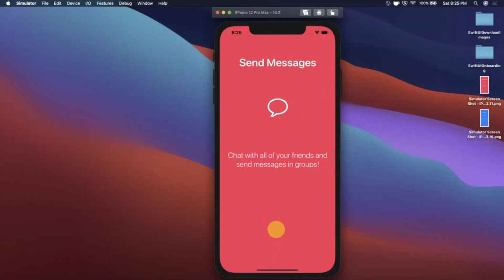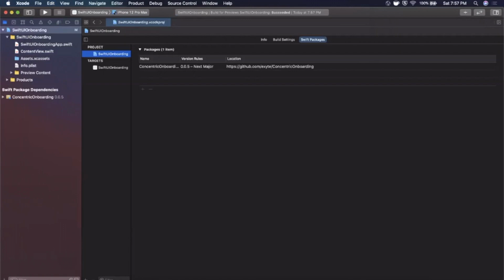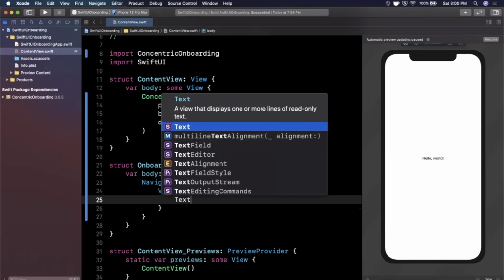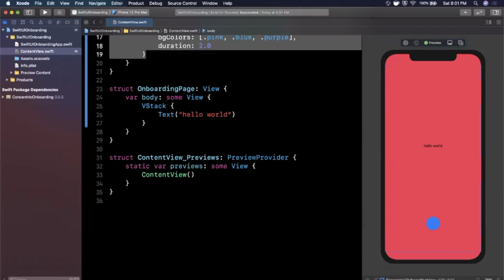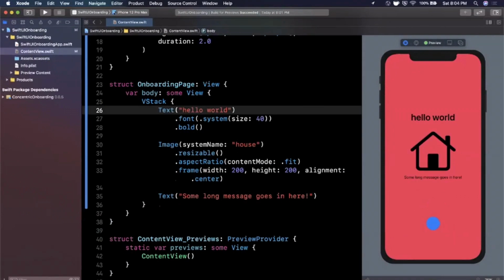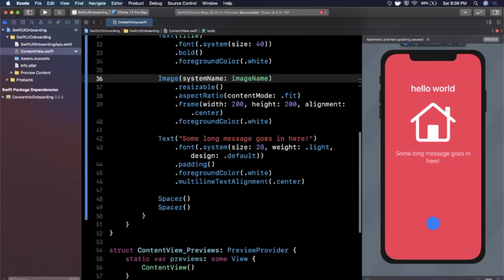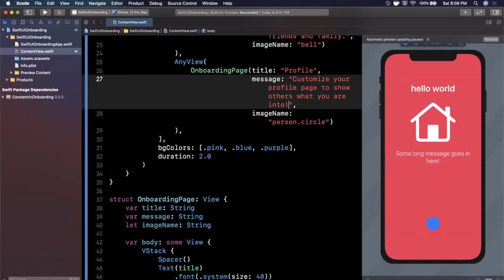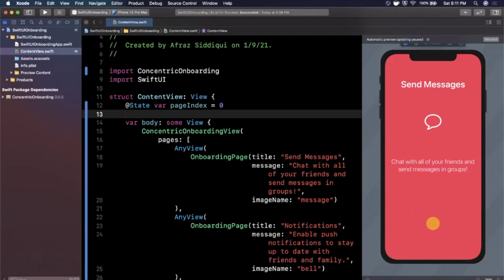SwiftUI Onboarding Flow (Xcode 12, SwiftUI 2, 2021) - iOS Development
In this video we will learn how to create a beautiful and animated onboarding flow for your swiftUI app. Onboarding is an essential aspect of any app. We will be working with the latest version of swift and xcode.

** Like my teaching style? Check out the newly launched How to Build TikTik Course